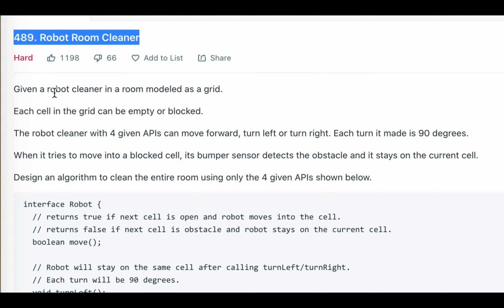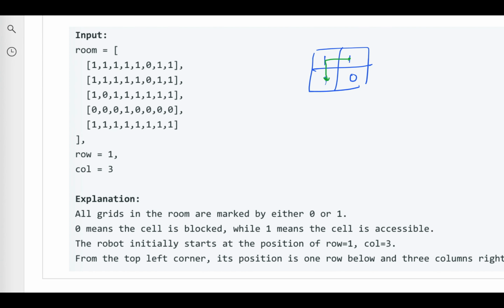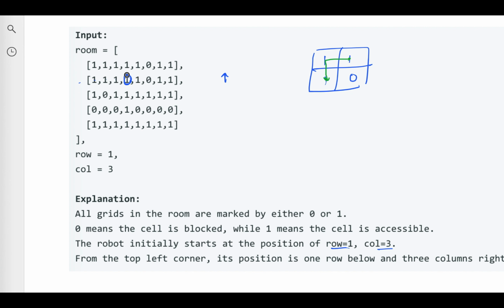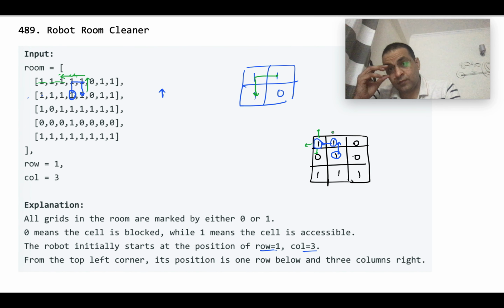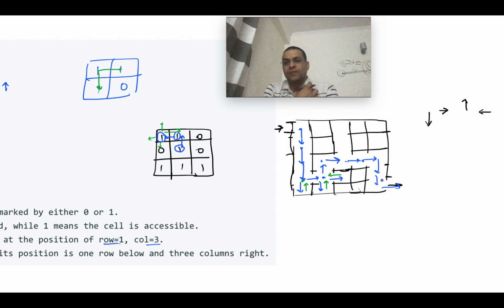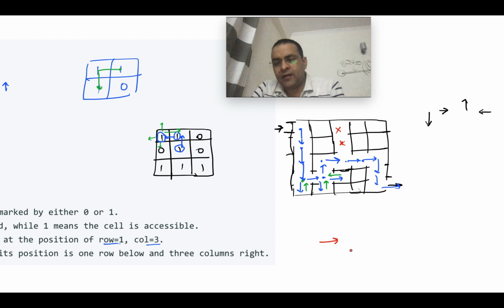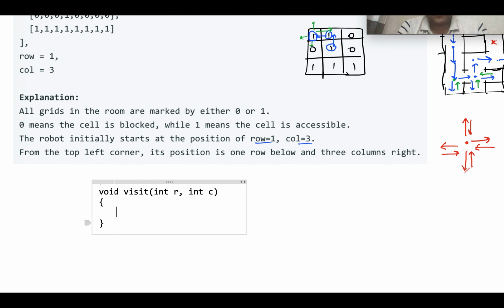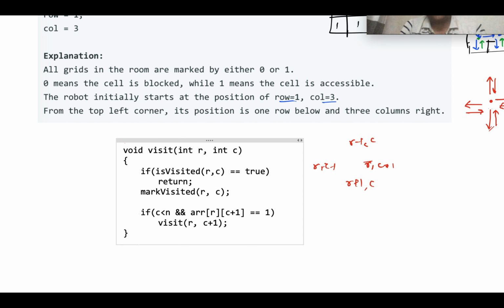LeetCode: Robot Room Cleaner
Given a robot cleaner in a room modeled as a grid.
Each cell in the grid can be empty or blocked.
The robot cleaner with 4 given APIs can move forward, turn left or turn right. Each turn it made is 90 degrees.
When it tries to move into a blocked cell, its bumper sensor detects the obstacle and it stays on the current cell.
Design an algorithm to clean the entire room using only the 4 given APIs shown below.